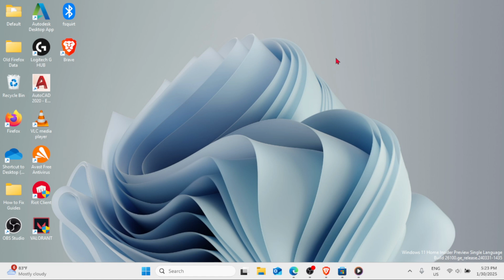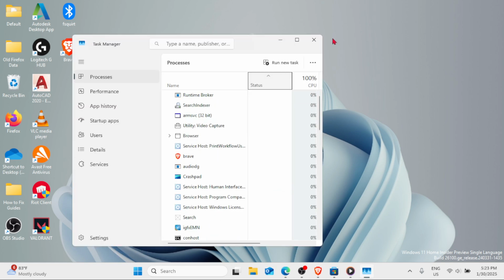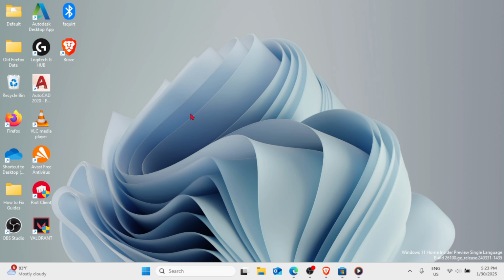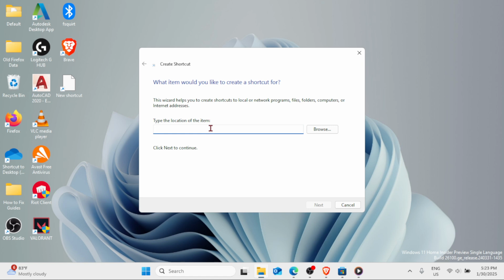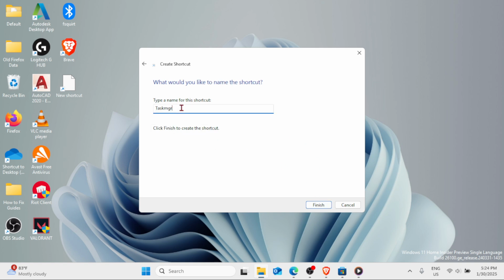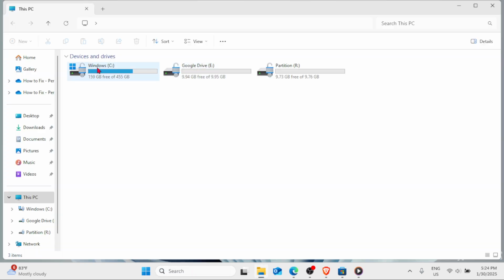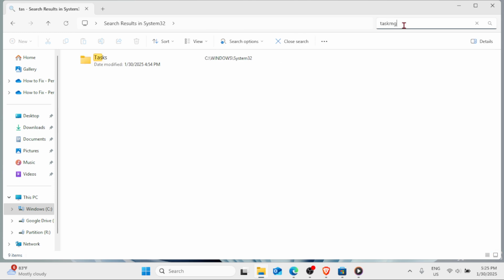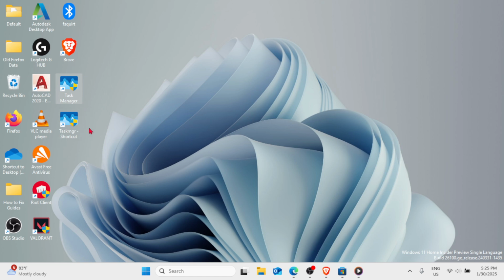How to CREATE a TASK MANAGER Shortcut on Desktop Windows -HELPFUL GUIDE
Learn how to create a Task Manager shortcut on your Windows desktop with this helpful guide!  Access Task Manager in just one click for faster system management.  Follow these simple steps to streamline your workflow!